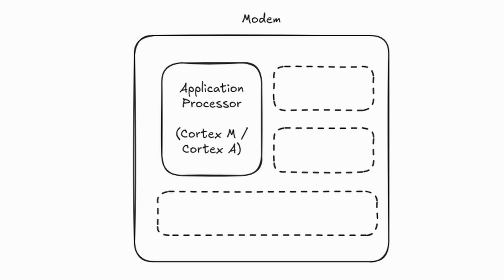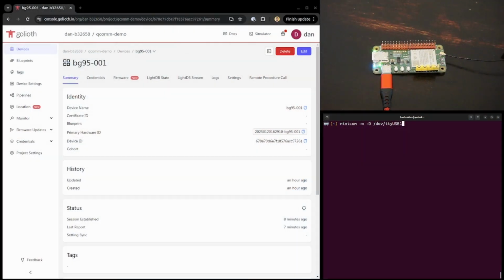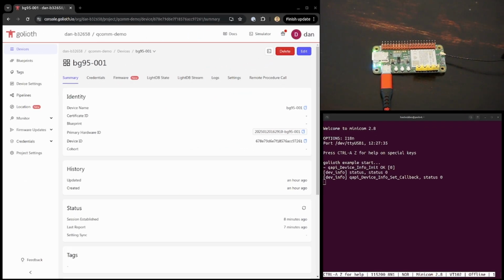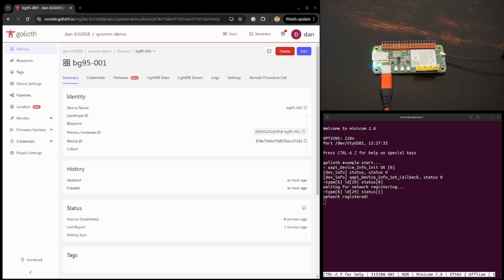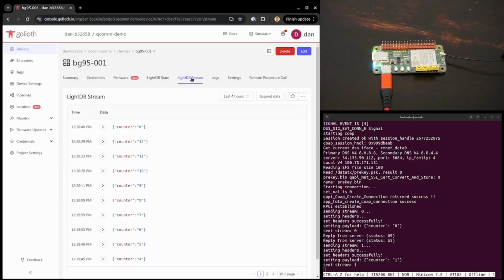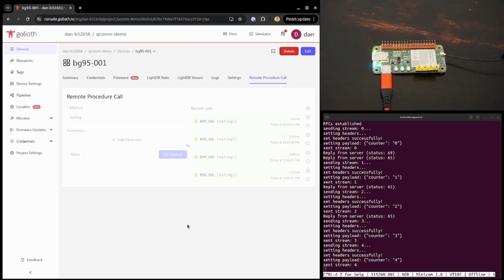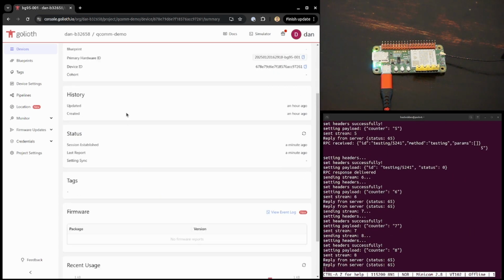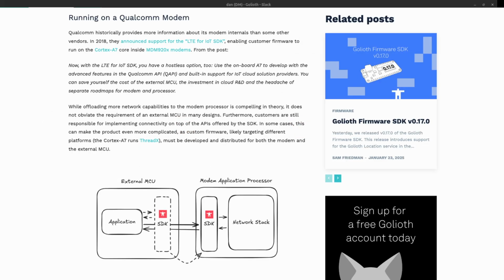Golioth Can Now Run Entirely on Qualcomm Modems